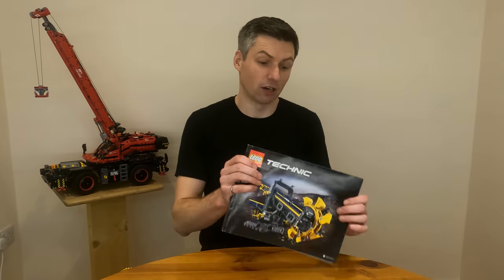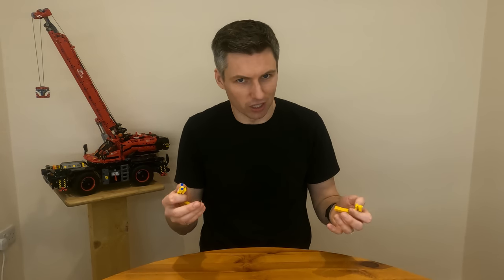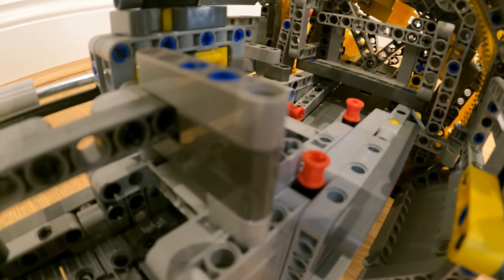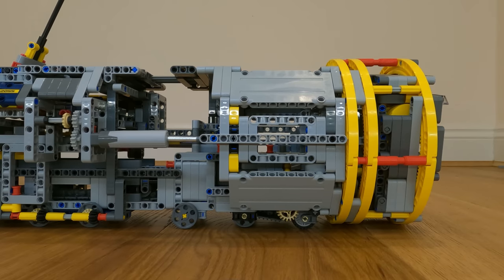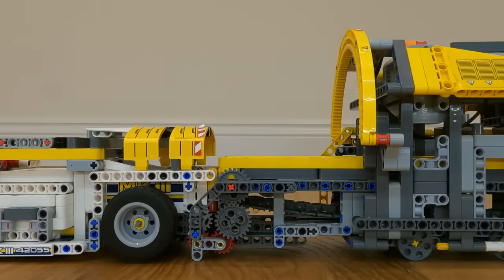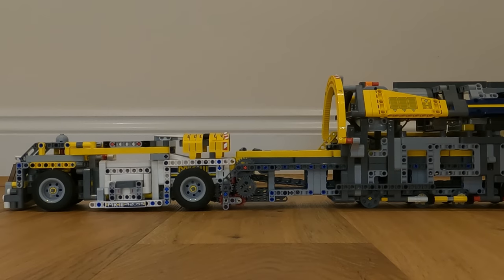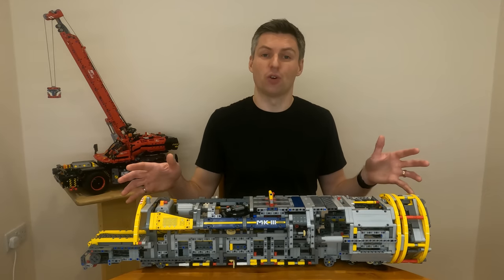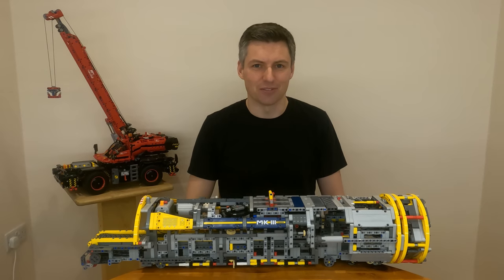Tunnel Boring Machine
A detailed look into my own creation (MOC) of a Tunnel Boring Machine using LEGO® Technic(TM) elements. The TBM uses pieces exclusively from LEGO®'s Bucket Wheel Excavator 42055.

00:00 Introduction
00:22 Inspiration
01:48 About Tunnel Boring Machines
02:46 Cutter Head
04:13 Thrust System
04:54 Support Systems
05:45 Dump Truck
07:18 Technique 1: Drive for the Drive Wheels
08:28 Technique 2: Cutter Head Drive
10:00 Technique 3: Linear Gearbox
12:19 Crawl Past, Facts, and Figures

Instruction manual is now available on Rebrickable!